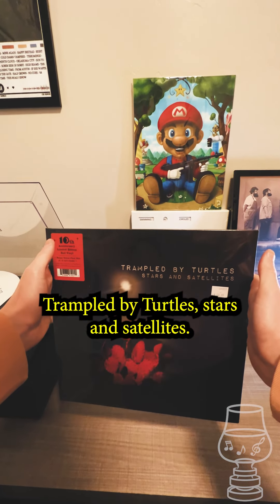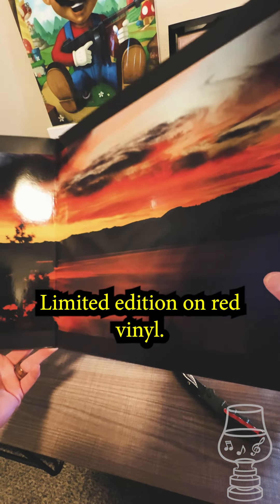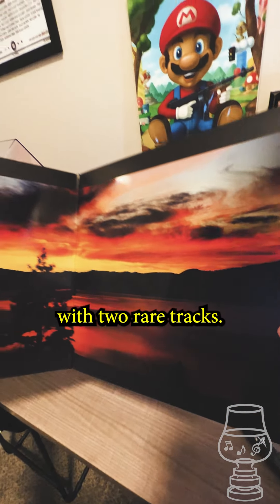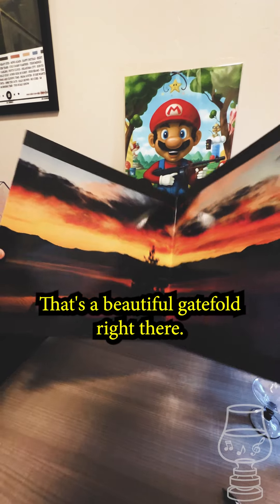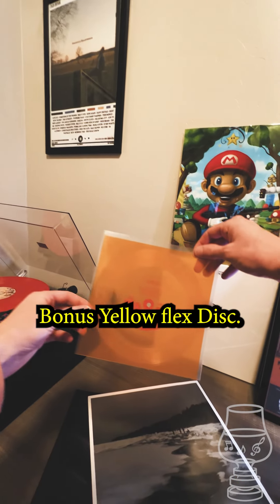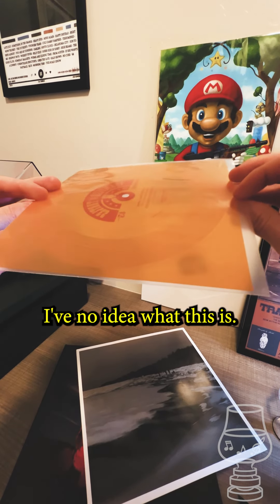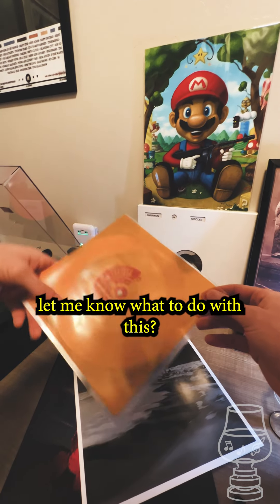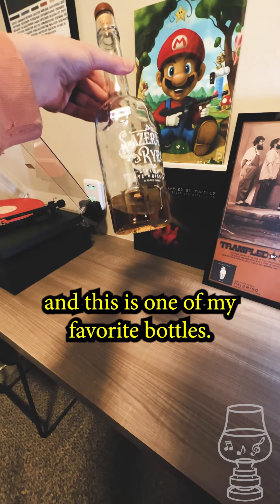Trampled by Turtles - Stars and Satellites + Sazerac Rye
Trampled by Turtles stars and sattelites, and sazerac rye makes a great combo. Trampled is one of my favorite bands, even had my first dance to them. Cheers!